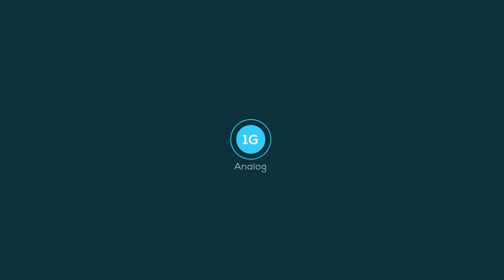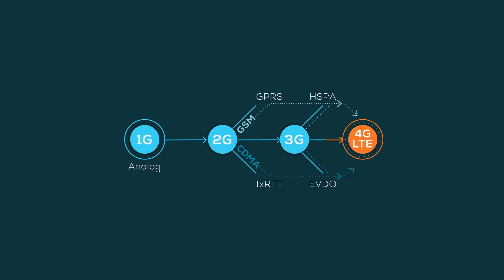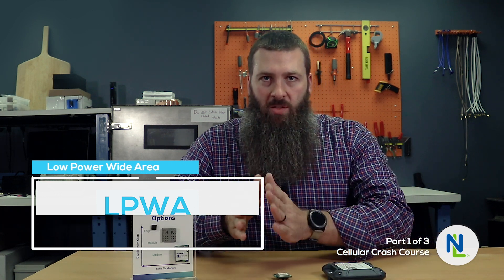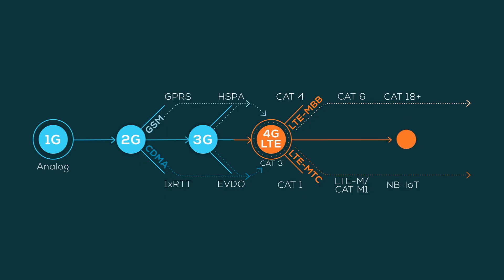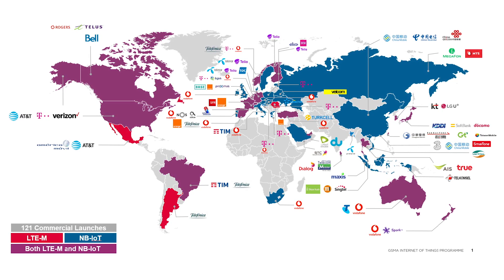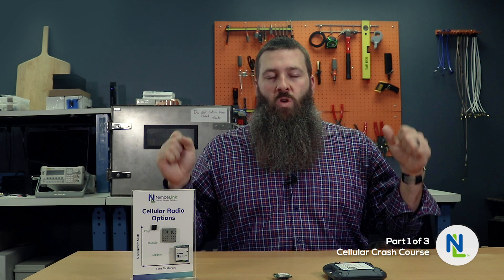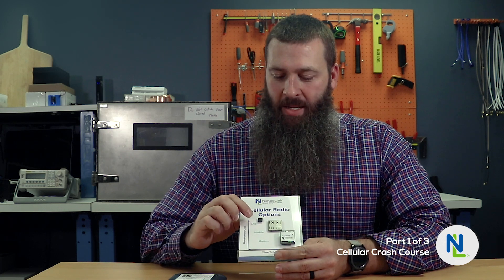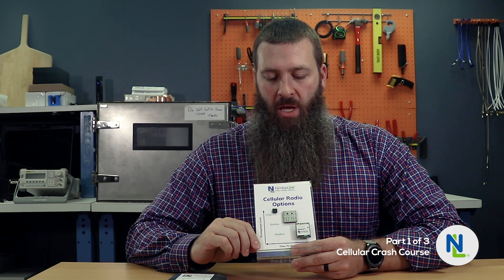Crash Course, Part 1: Cellular Technology Overview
We've partnered with GSMA to bring to you a 3-Part Cellular Crash Course for IoT Device Developers!
In the series we'll walk you through some of the things you need to know before adding LTE or cellular connectivity to your IoT product.

In Part 1 we cover the basic information you need to know about Cellular/LTE networks so that you can optimize your device to use them.

Links
NimbeLink.com
GSMA.com/mioti